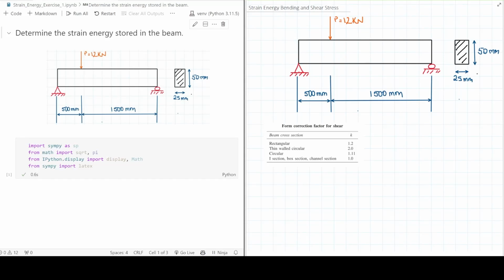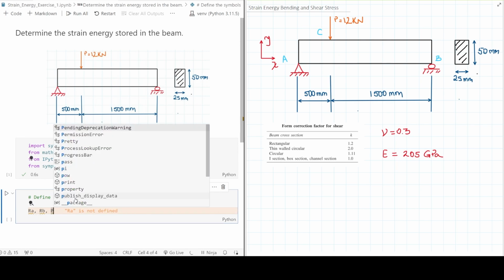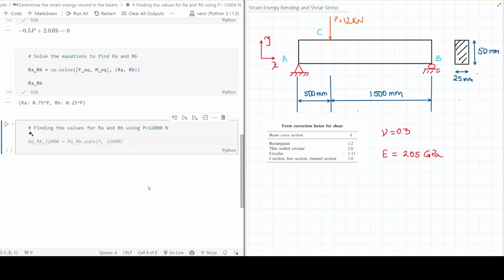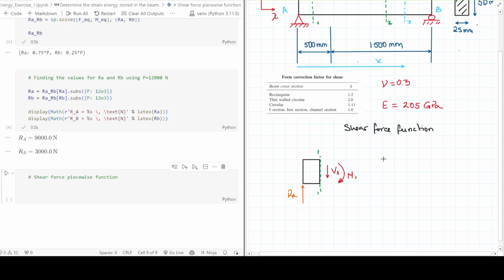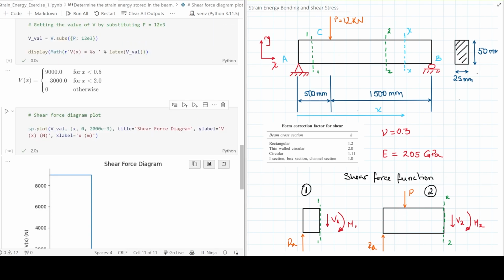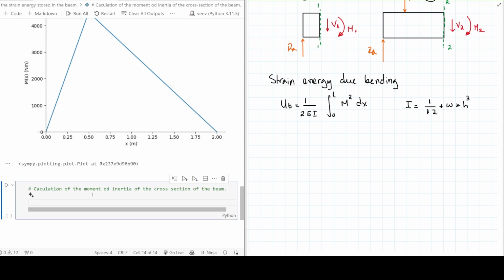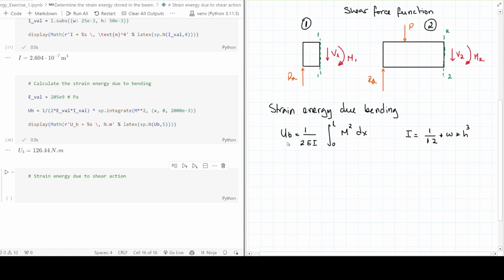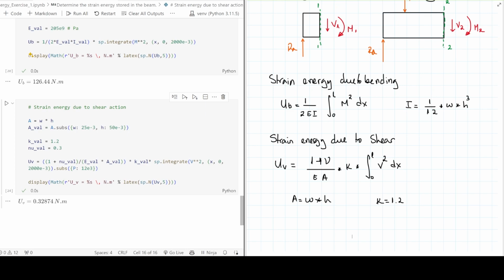Strain Energy due to bending and shear of a simply supported beam - Python version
In this exercise, I show how to calculate the stored strain energy for the case of a simply supported beam.

We start by defining the shear force and bending moment equations to later calculate the strain energy.

We use Python to aid in the mathematical operations needed to calculate strain energy and plot the shear force and bending moment diagrams.